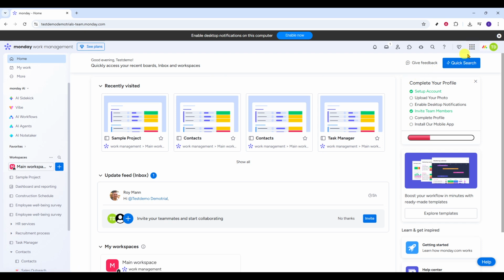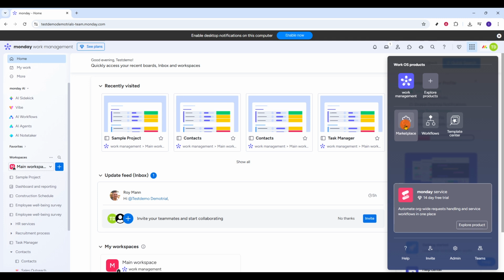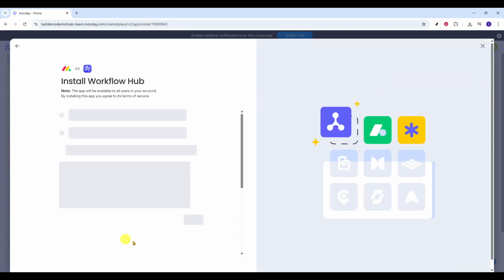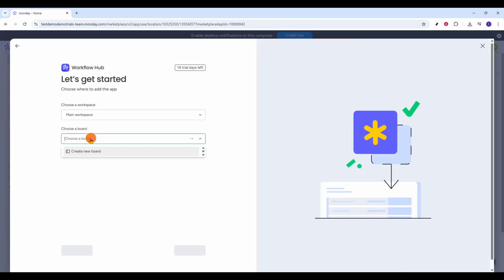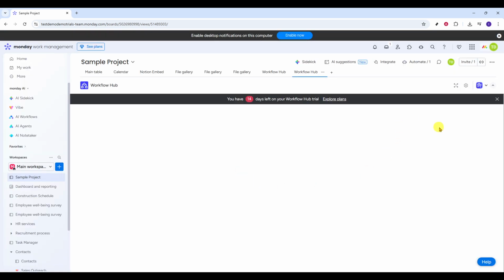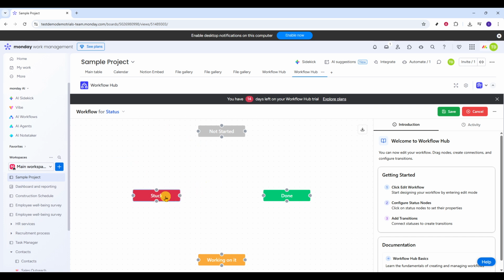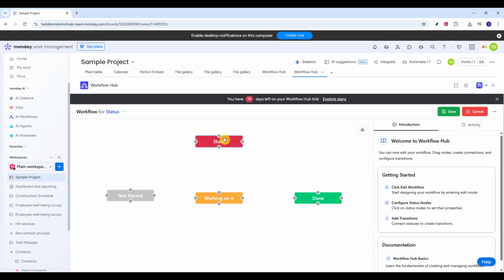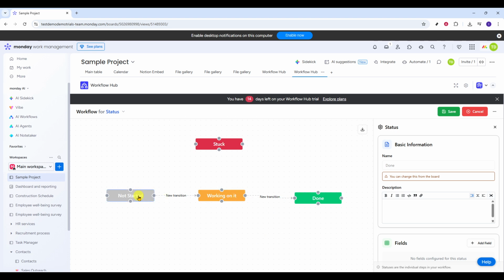How To Set Up Workflows In monday.com (2026) (Best Method)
In this beginner-friendly tutorial, you’ll learn how to set up workflows in monday.com to streamline your projects and manage tasks efficiently. We’ll guide you through monday.com automation, task organization, and workflow setup step by step.

Using monday.com workflows, you can improve team productivity, track project progress, and organize tasks more effectively. This guide is perfect for anyone looking to get the most out of monday.com features and optimize their workflow.